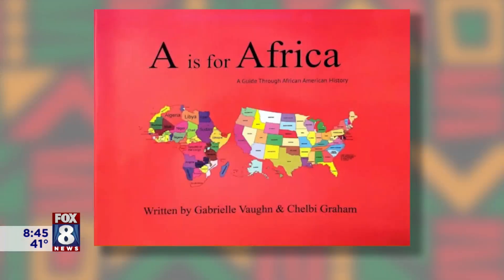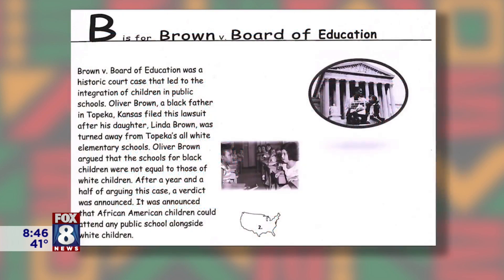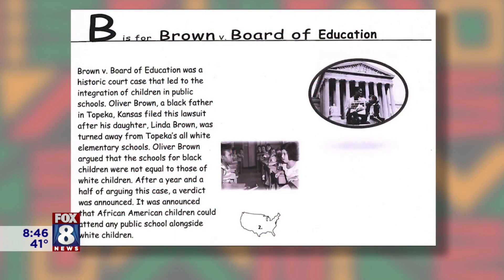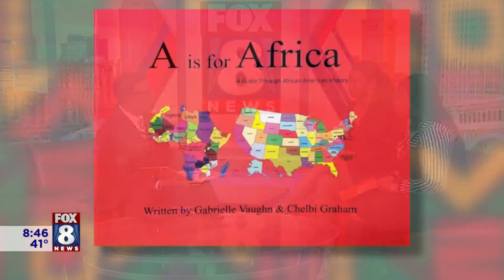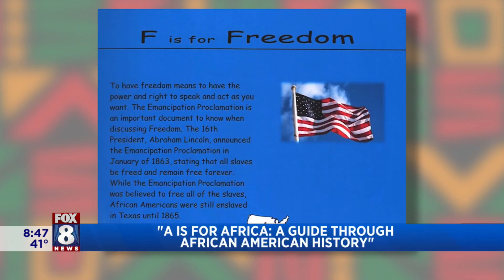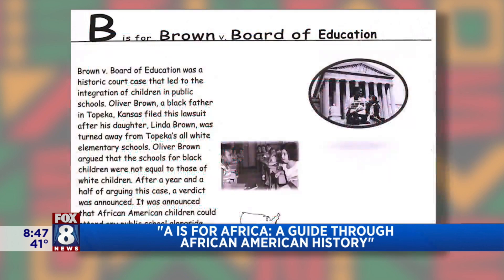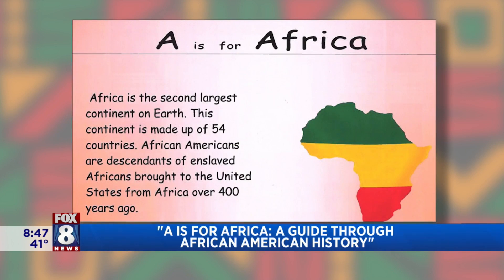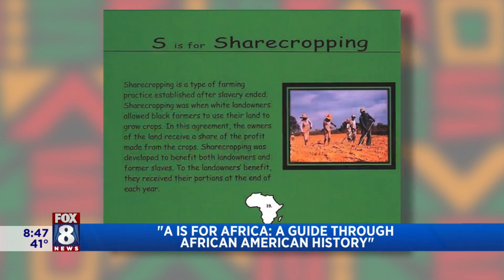Local teachers team up to write 'A is for Africa'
'A is for Africa: A Guide Through African American History' is a storybook that uses letters from the alphabet to represent a person, place or event in African American history. Fox 8's Wayne Dawson spoke with the two local elementary school teachers who teamed up on the collaboration.